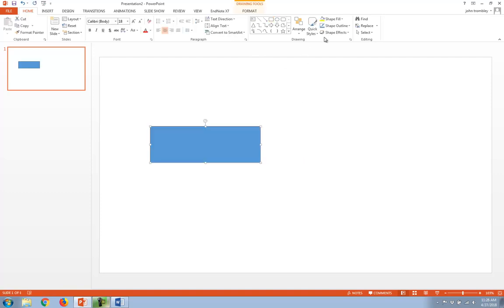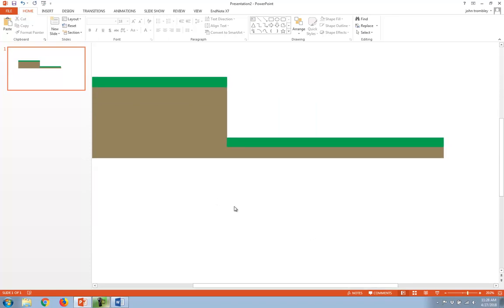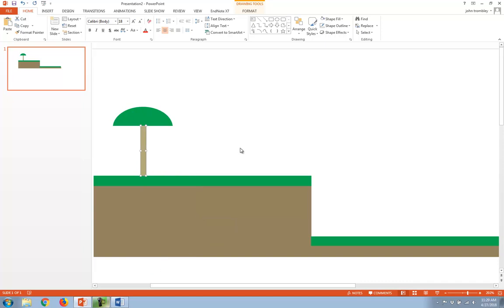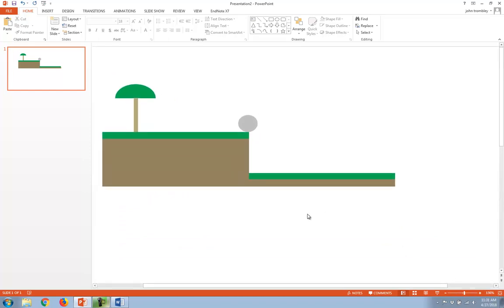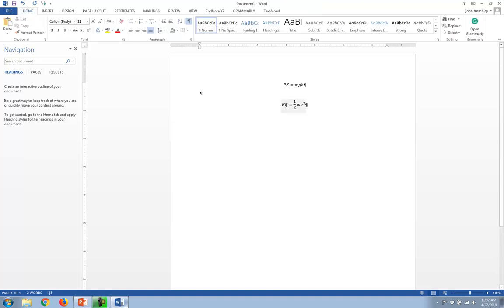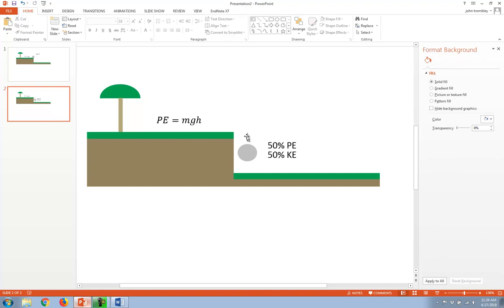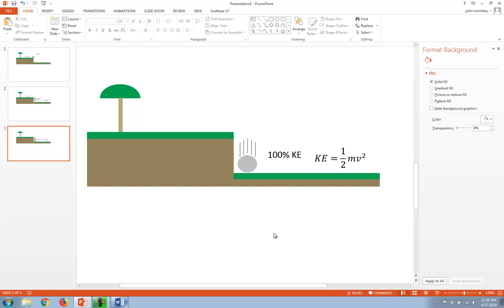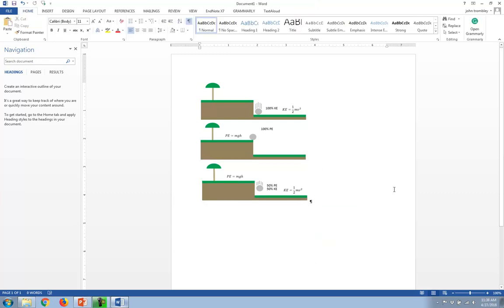Illustrations in PowerPoint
How to for using MS PowerPoint to make simple illustrations.